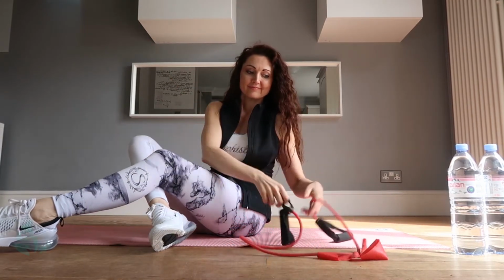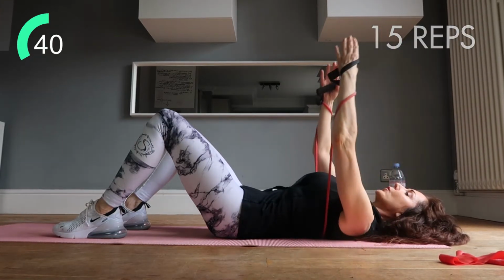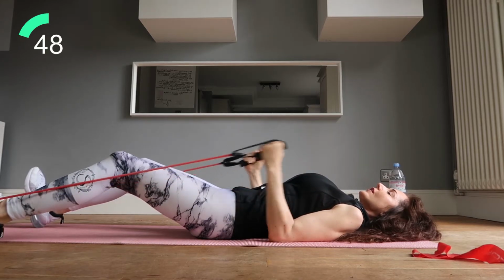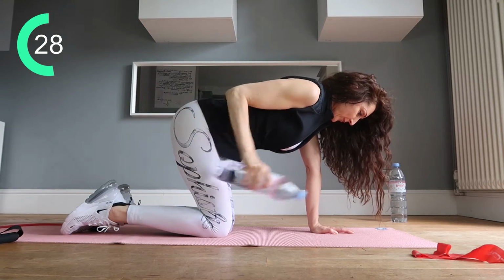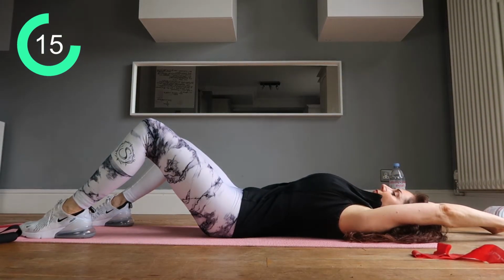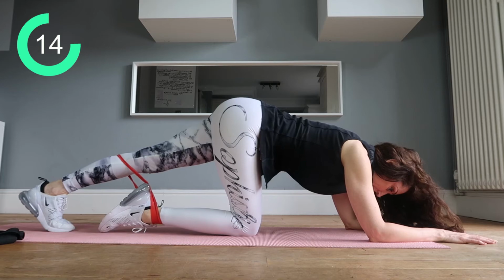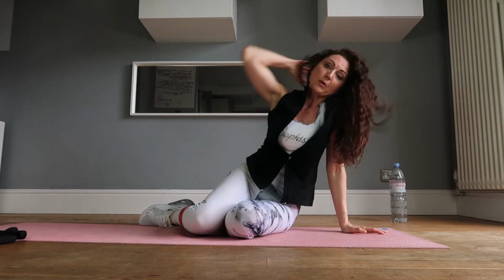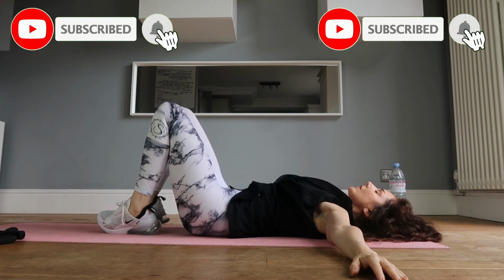HOME Follow Along Workout with Livia Francis - Menopause Lifestyle Solution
This is a circuit format
15 repetitions each exercise
If you want to repeat the whole session another time to increase intensity then do so!
Listen to the coaching points - visualise the muscle that your are working - I am here to help you with 31 years experience in health and fitness! You are in safe hands with Menopause Lifestyle Solution.

Chest with Livia Francis
1 Chest press on the floor with knuckles facing inwards
2 Chest flyes with palm towards the inwards
3 Reverse abs
4 Static hold in crunch position
5 Bicep band curls
6 Hammer bicep curls
7 Reverse curl
8 Transerve abs
9 Tricep extensions
10 Tricep press up
11 Lat pullovers
12 Shoulder retraction - postural correction
13 Back mobility stretch
14 Straight leg kick back
15 Glute extensions
16 Glutes kickbacks

Stretch your glutes and lower back with Livia Francis

Menopause Lifestyle Solution TOP TIP this week: Find the best routine for you! Create a timetable! ( that includes exercise)

To contact Livia Francis for exercise choices in menopause and ways to introduce healthy eating:

Or message me below for the link

Livia x